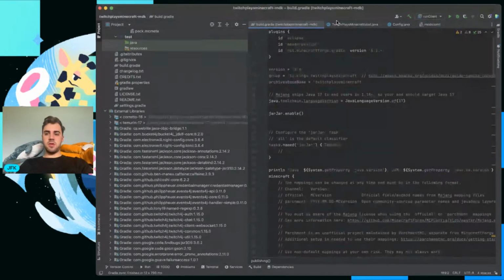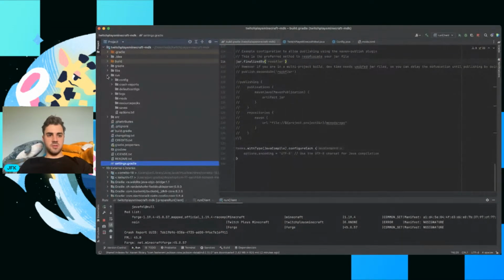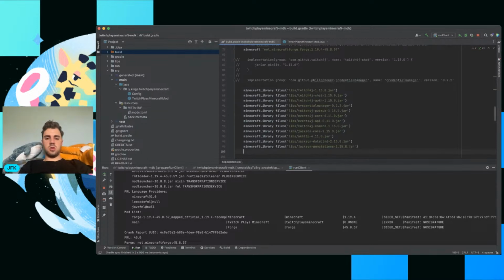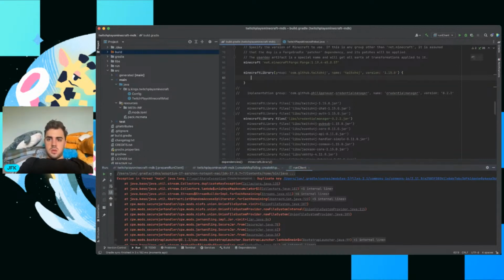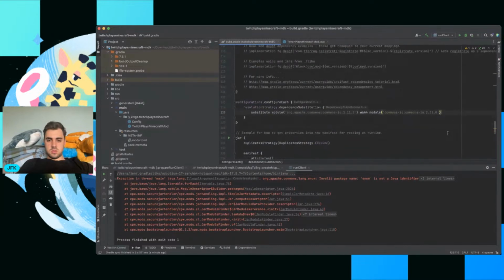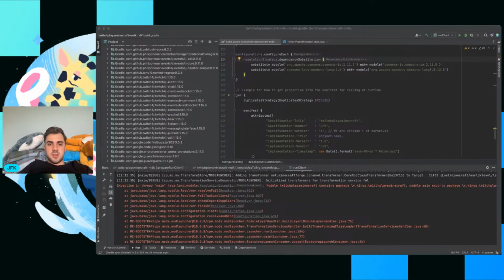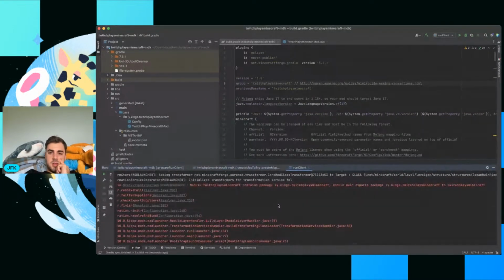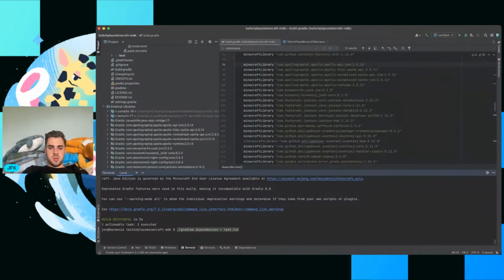Building a Twitch-powered Minecraft Mod: Part 2!